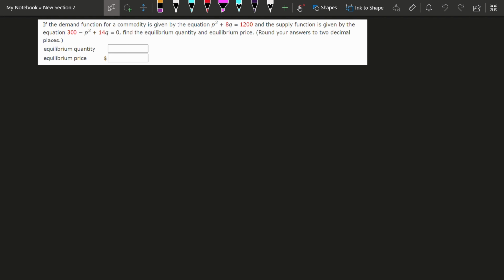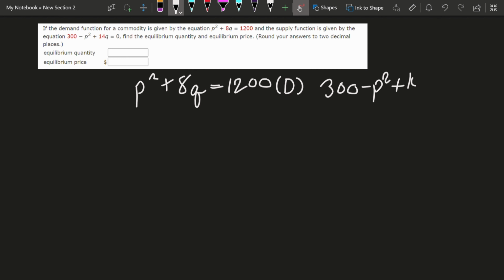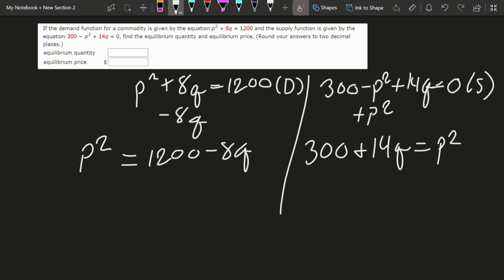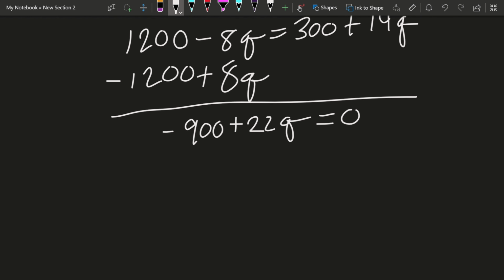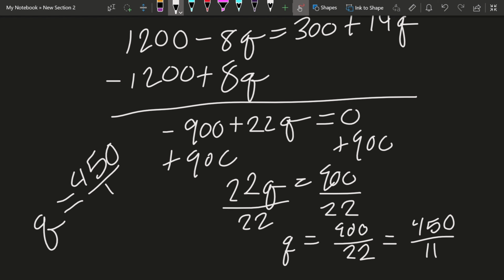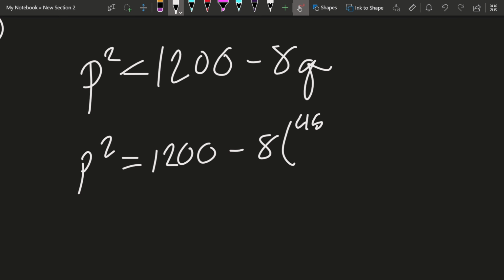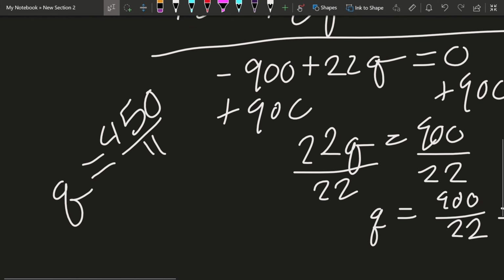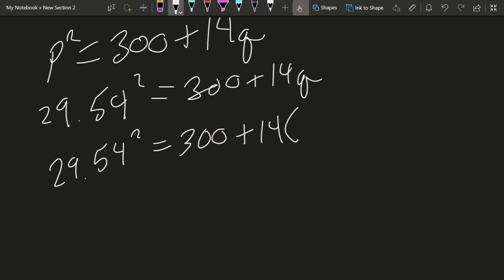Finite Mathematics & Calculus | Question: If the demand function for a commodity is given by the ...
Question:
If the demand function for a commodity is given by p^2 + 8q = 1200 and the supply function is given by the equation 300 - p^2 +14q = 0, find the equilibrium quantity and equilibrium price.

equilibrium quantity  _____
equilibrium price       $_____

Featuring:
Best financial advice out there!!!